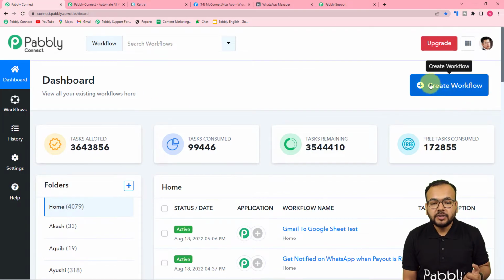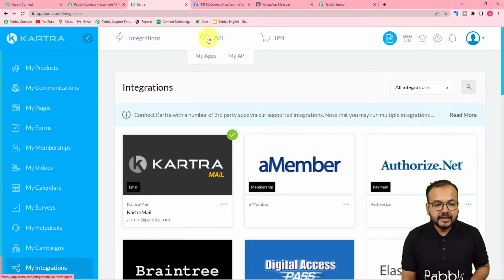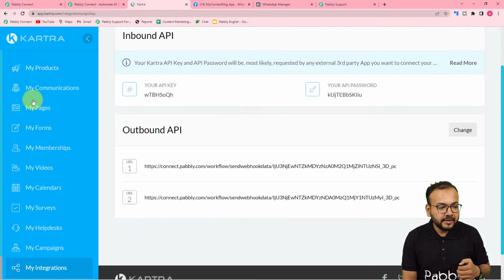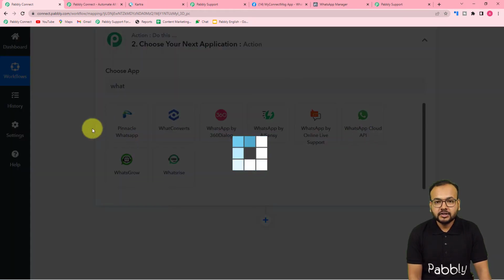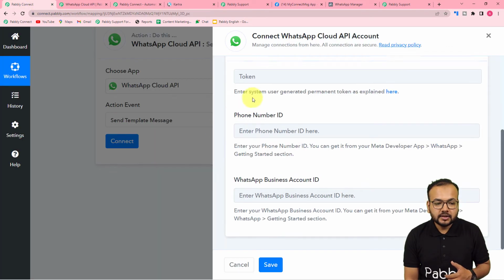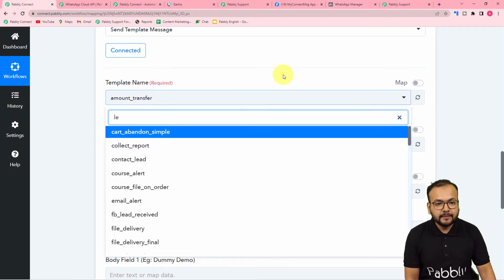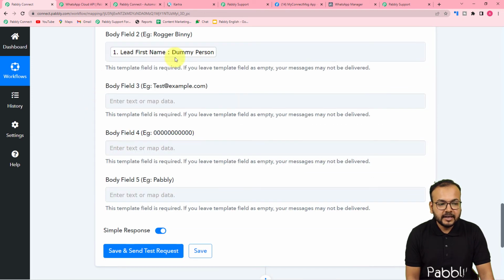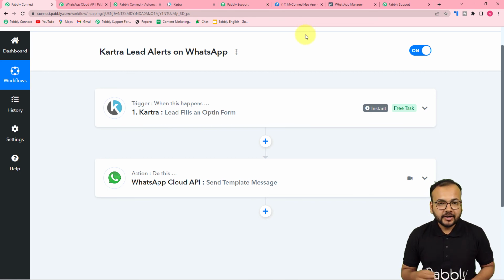How to Get WhatsApp Message whenever a New Lead is Created in Kartra - Kartra WhatsApp Integration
Did you know that you can integrate Kartra with WhatsApp? That's right, now you can get WhatsApp messages automatically whenever a new lead is created in Kartra!

This is a great way to stay in touch with your leads and customers, and it's super easy to set up with Pabbly Connect. Watch this video to see how it's done.